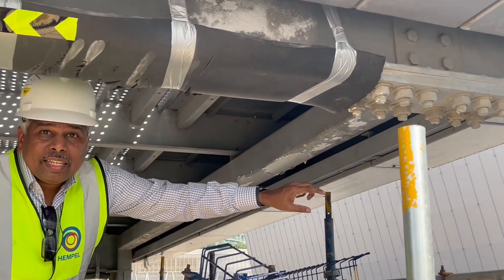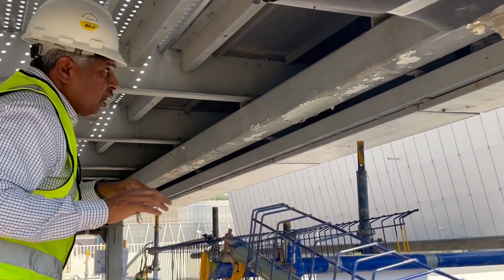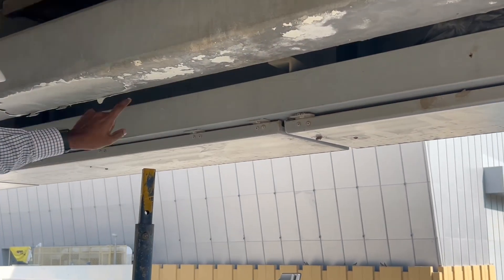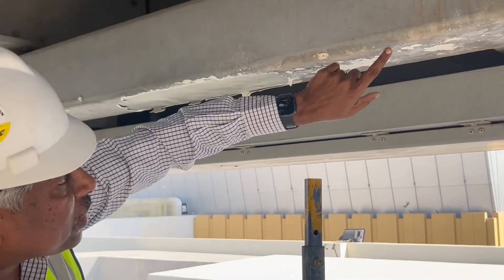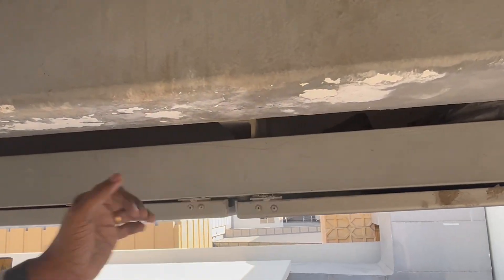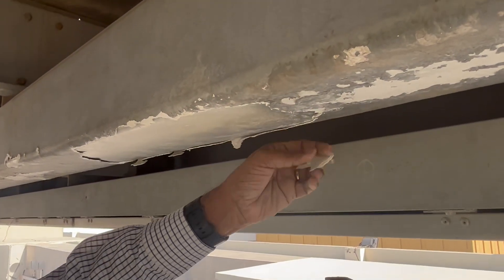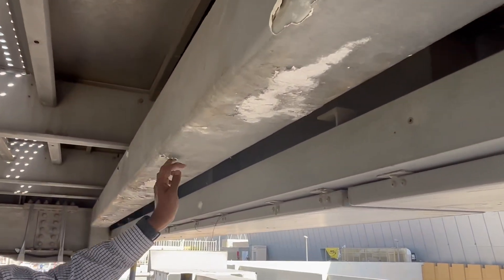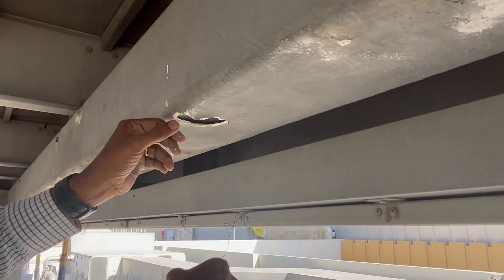Failure of water based intumescent coating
The use of water based intumescent coatings are restricted to internal locations only. Even in the relatively dry environment of the Middle East, water based intumescent cannot be used even in semi exposed steel. With the climate change leading to extreme weather conditions we need to ensure the correct intumescent is chosen based on the environmental exposure proven and validated by tests such as EAD 350402
iso 12944